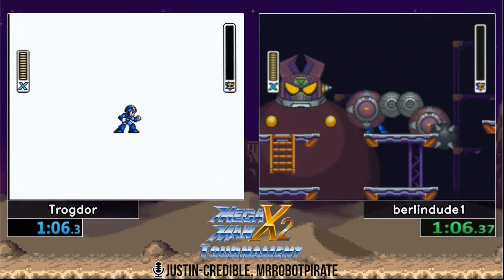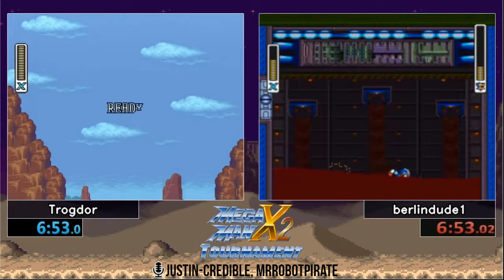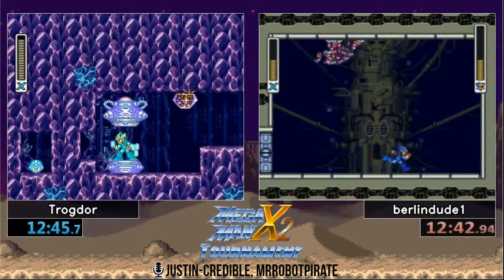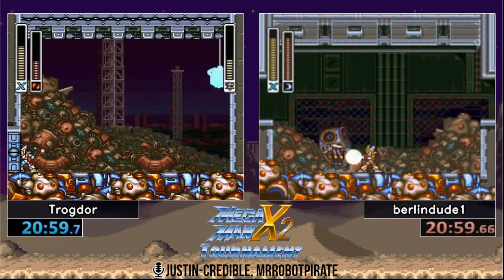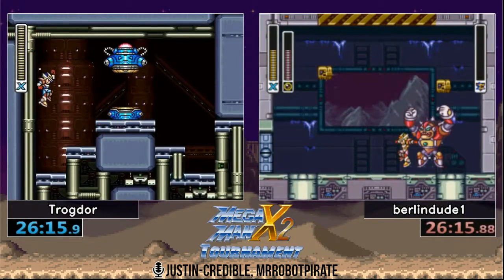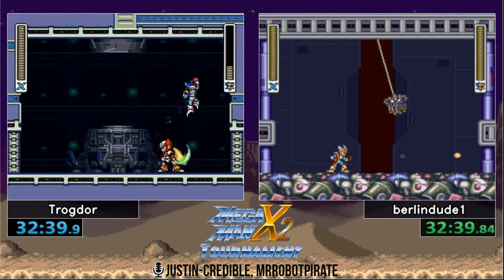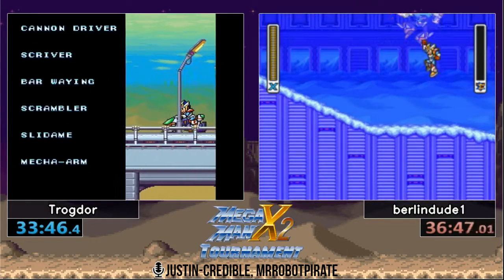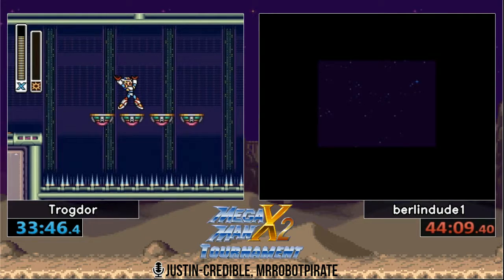Trogdor vs berlindude1. Mega Man X2 Tournament 2017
Mega Man X2 Tournament 2017